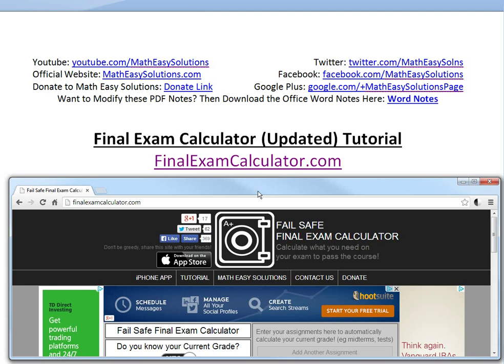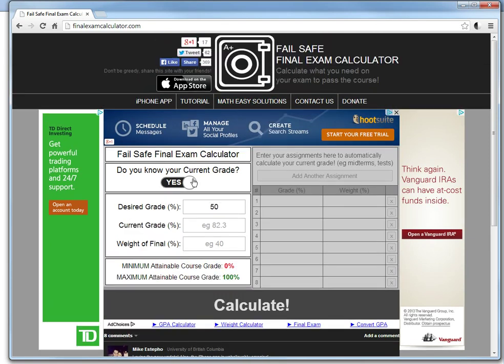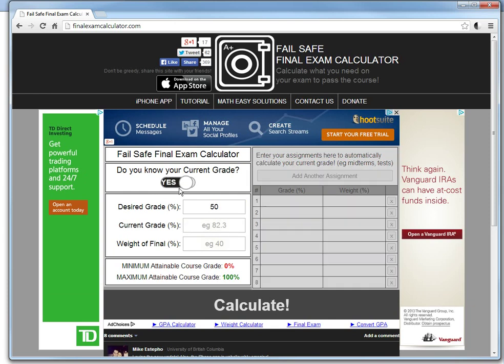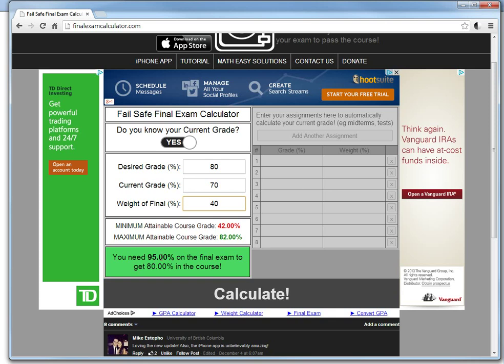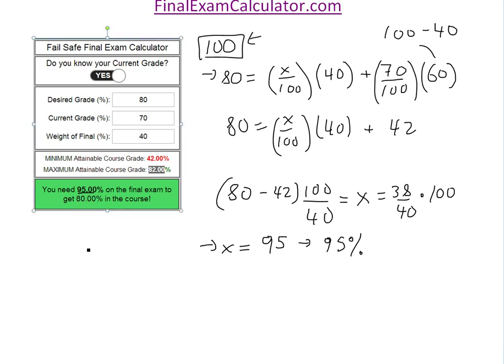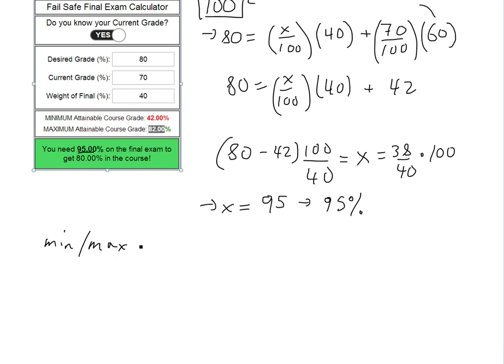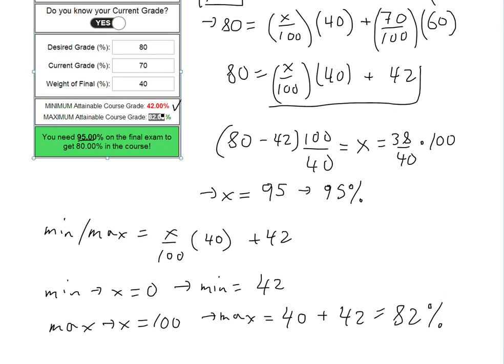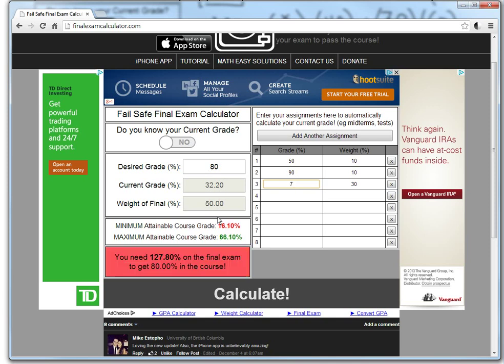Final Exam Calculator (Old Tutorial)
In this video I go over yet again another update to the amazing Final Exam Calculator. This time the free online website calculator is much faster, the calculations are automated and it works very well on all mobile devices and tablets. The design is that of a web App which it extremely fast and easy to easy across all browsers.

Basically the calculator calculates what you would need on the final exam to get a certain desired grade that you want. It also calculates the minimum and maximum on the course that you could obtain based on your current grade and weight of the final exam.